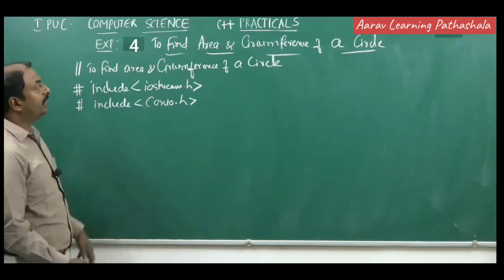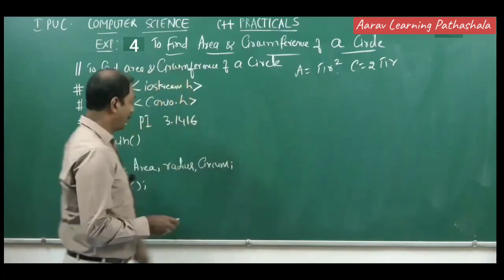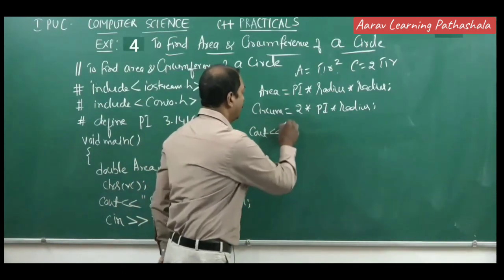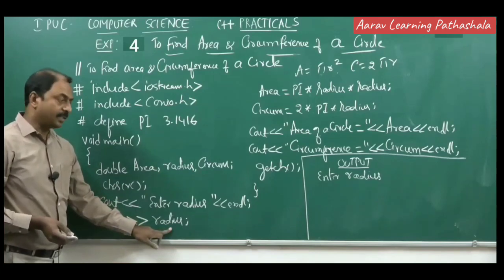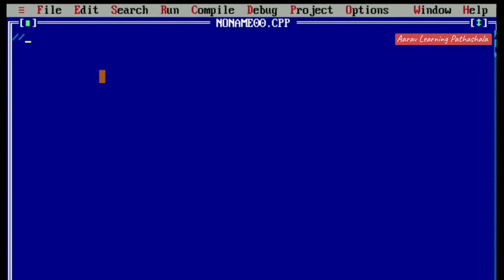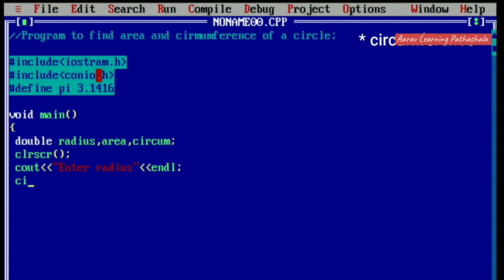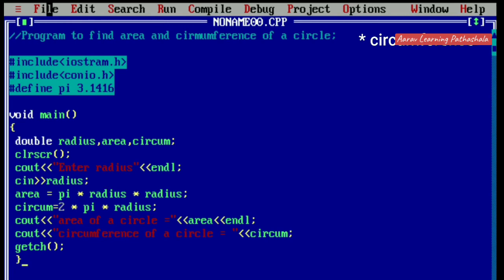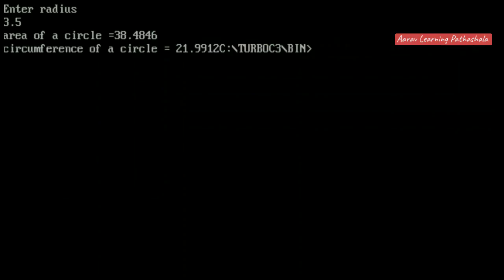I PUC-CS C++ LAB PROGRAM:2-WRITE A PROGRAM TO FIND THE AREA AND CIRCUMFERENCE OF A CIRCLE.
WRITE A PROGRAM TO FIND THE AREA AND CIRCUMFERENCE OF A CIRCLE@AARAV LEARNING PATHASHALA